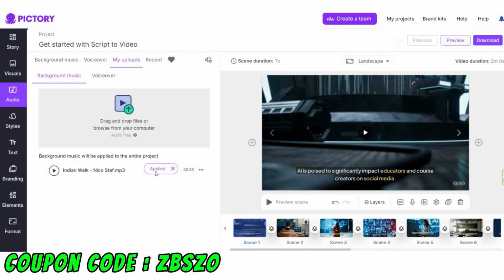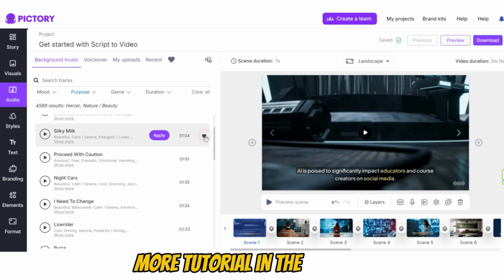How To Change Background Music In Pictory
Pictory ai is an ai video generator tool that let you quickly and easily make video from text. pictory ai background music is one of this amazing ai tool features. In this video I show you how you can add music in video in pictory. It is too easy and just in 3 main steps. First you need to login and go to the main edit section. Then you need to go for customize background music from audio section. Choose the music and apply it. I show you all these steps in 2 minutes.